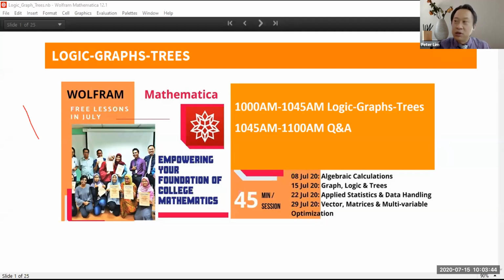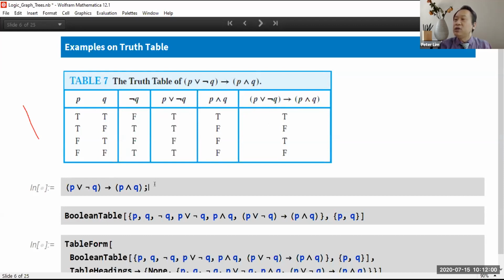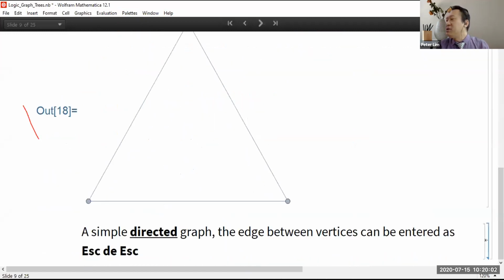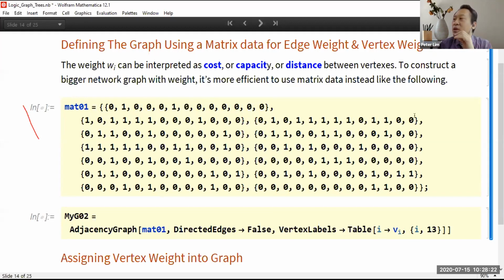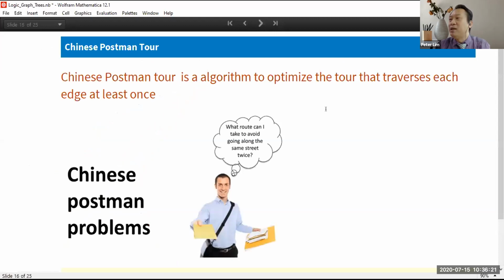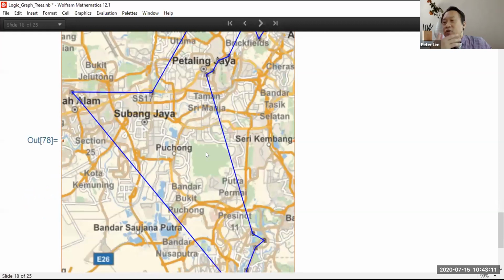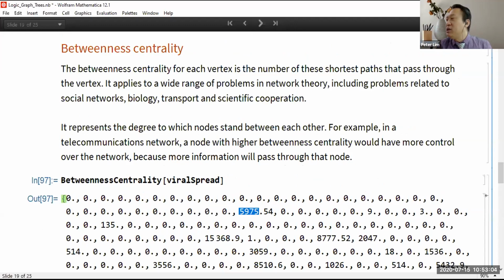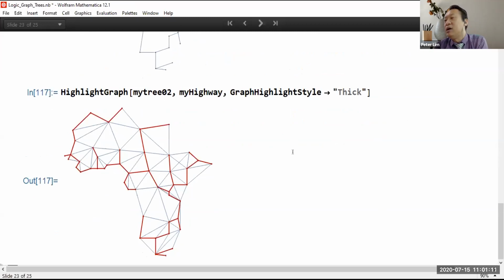Graph, Logics, & Trees in Wolfram Language